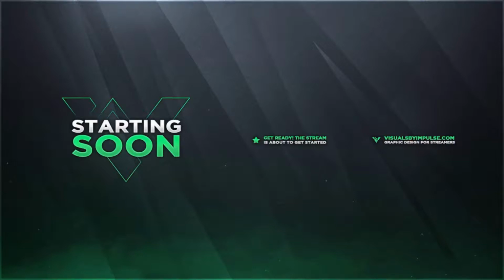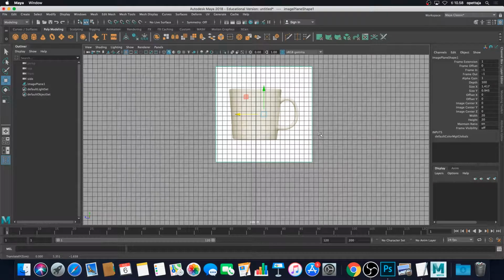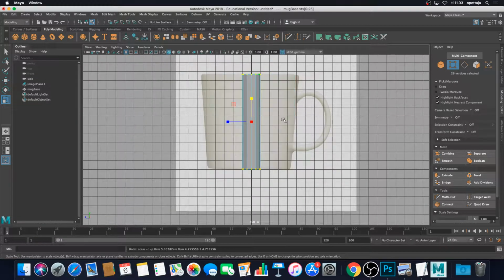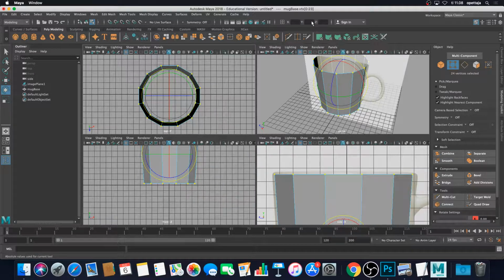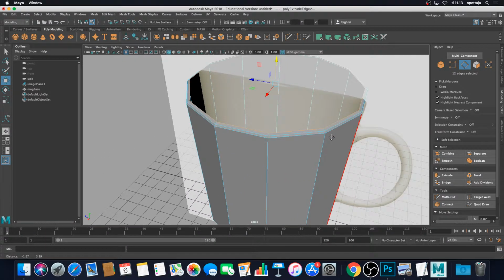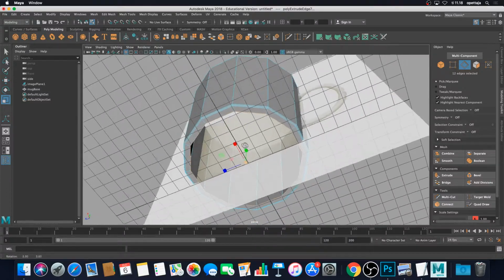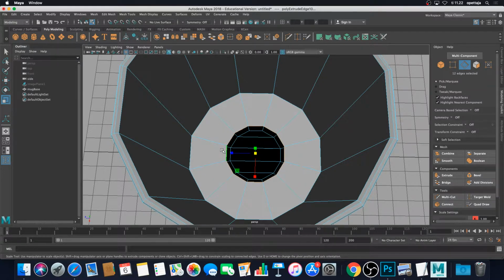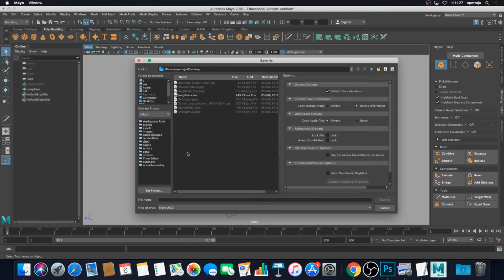Modeling a Mug Part1: Base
Mediastadi Maya Basics 6.8.2019